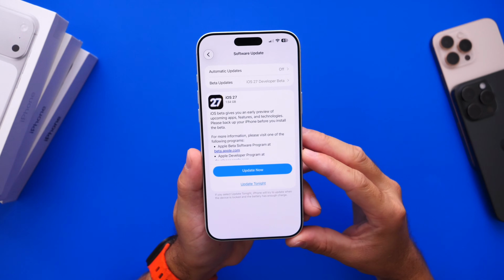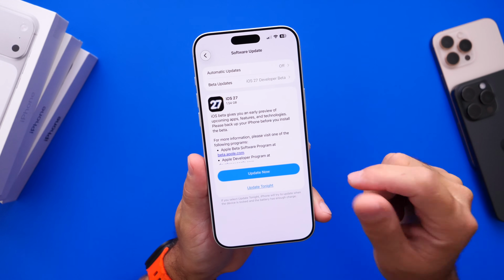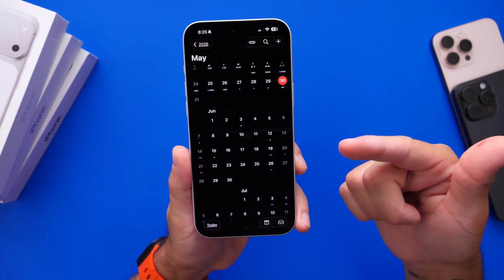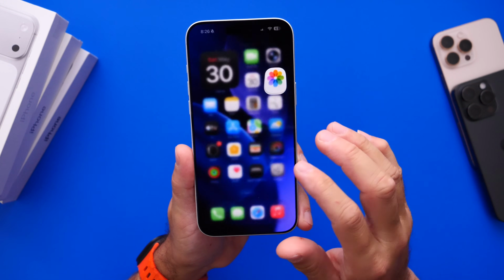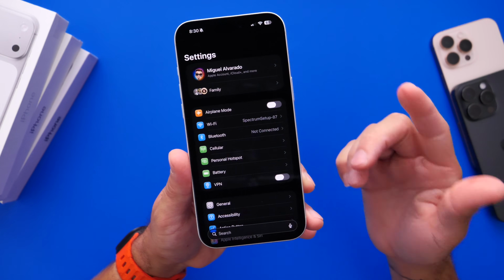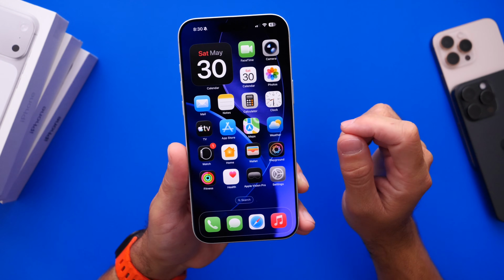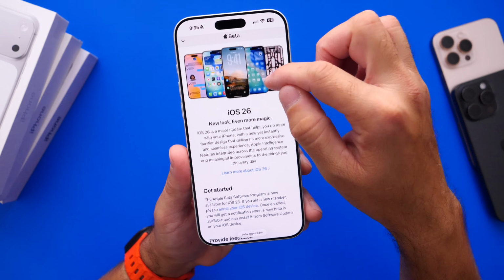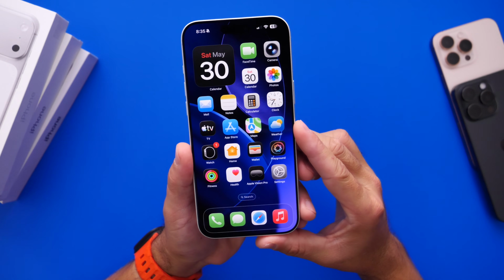How to install iOS 27 Beta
In today’s video I show you how to register your device to install iOS 27 on Monday, June 8 after WWDC 2026